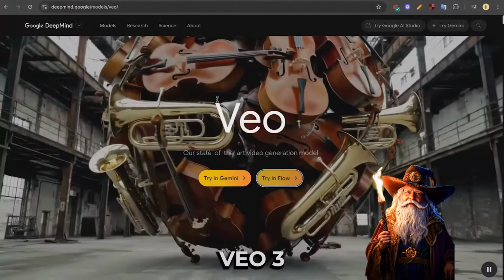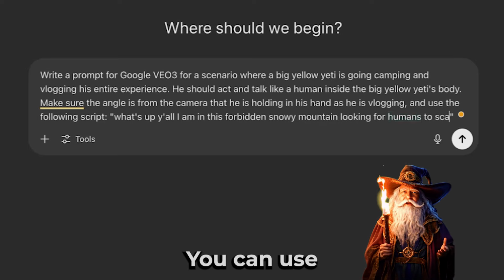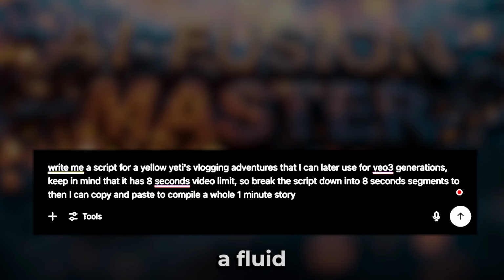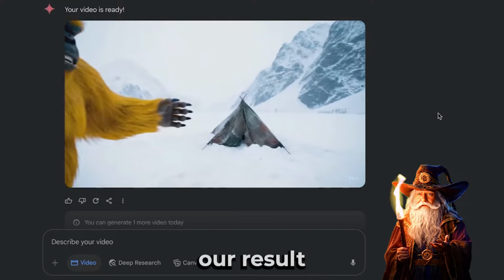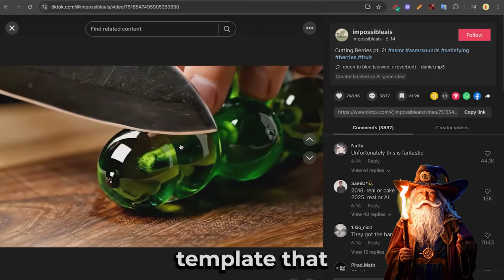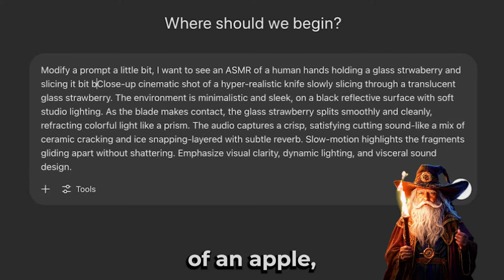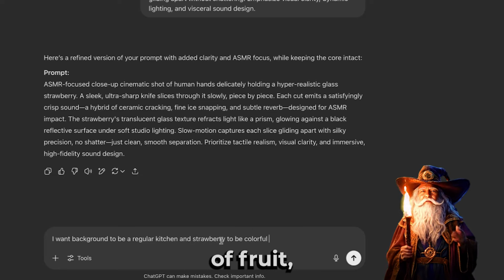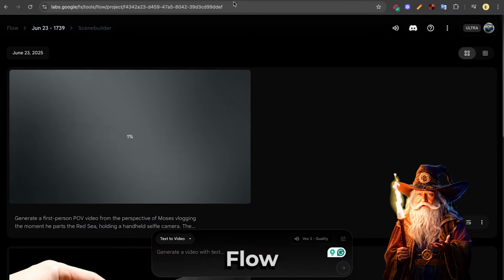HOW TO MAKE VIRAL MEMES USING VEO3 (BigFoot, Cutting ASMR)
Welcome to Fusion Master — where AI creativity meets monetization.
This channel is dedicated to creators building viral faceless brands using automation, AI tools, and smart content strategy.

In this video, I show you exactly how to make high-performing AI content that dominates YouTube, TikTok, and Instagram — without needing multiple tools or hours of editing.

You’ll see how we use FusionMaster.ai to generate viral animations, build fast-moving trends, and automate entire content pipelines — even the ones behind buffed presidents, meme edits, and cinematic viral clips.

⚡ Whether you're just starting or already growing a faceless channel,
this is your blueprint to create, automate, and scale content with AI.

Everything in this video is practical, fast, and focused on monetization + virality.
No fluff. Just results.

If you're serious about building a real AI-powered brand — you're in the right place.